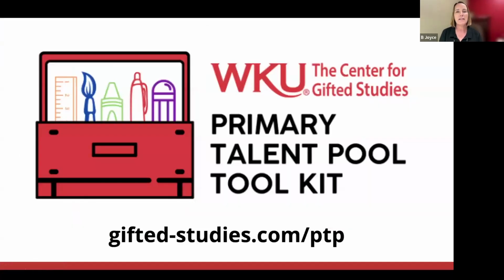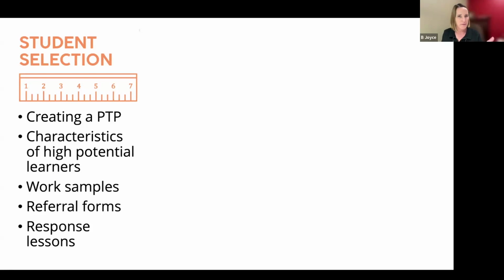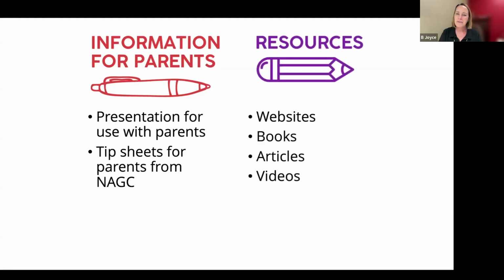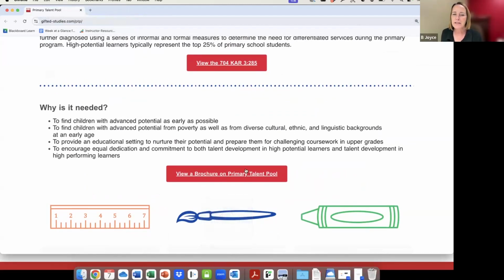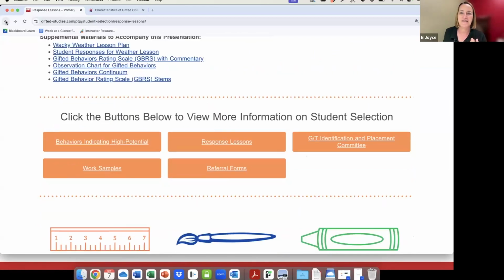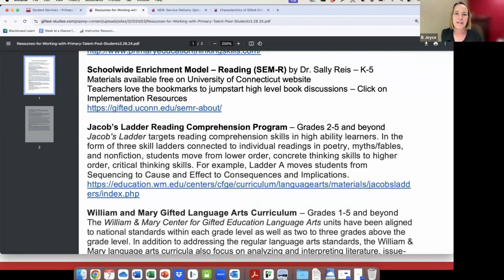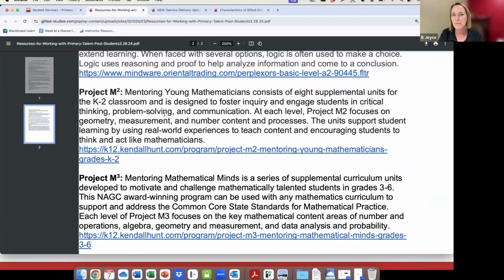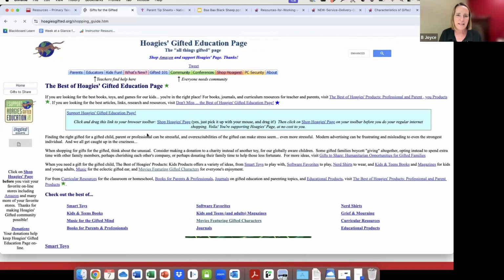2024 Gifted Update Part 6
Hear from B Joyce on the Primary Talent Pool Tool Kit.

Hosted by The Center for Gifted Studies at WKU and The Kentucky Association for Gifted Education